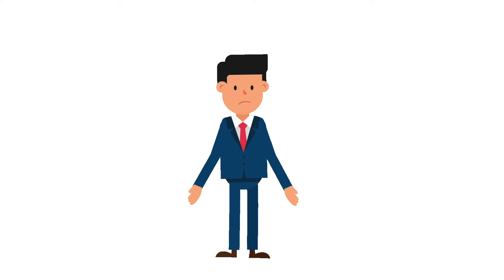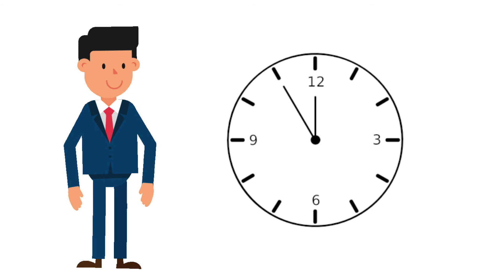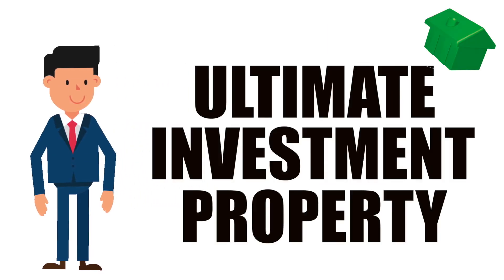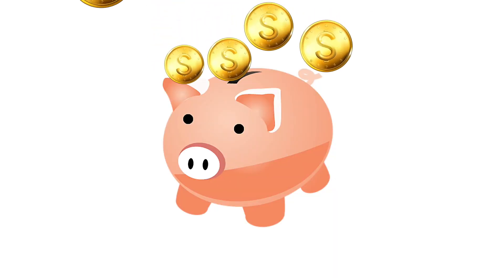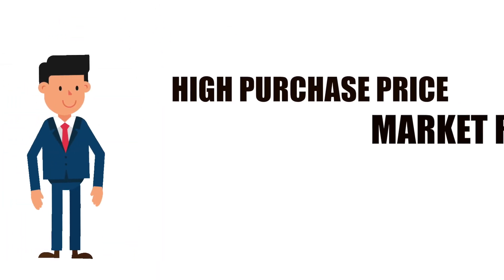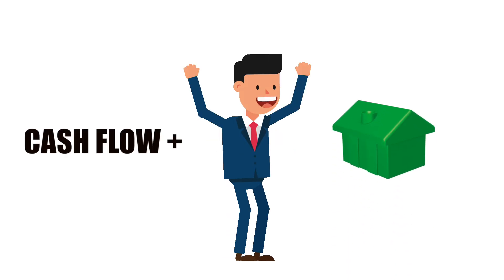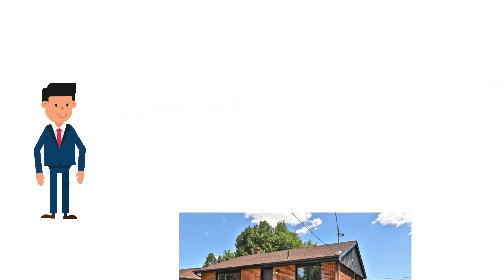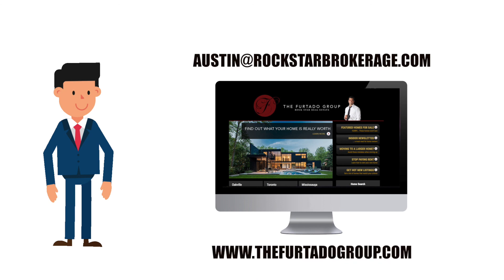3 Simple steps when finding your next investment property that will CHANGE your LIFE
Long Weekend 7 min video that may change your life

As we head into the long weekend, thought we would share our latest video that provides a simple reminder of the 3 Critical things to look for when purchasing the best investment property.

Austin has some fun with the animation on this one., so hope you find it informative and entertaining.

Also, if you stick around to the end of the video you will see the latest property we are offering that hits all 3 points.

➢Sign me up for the FREE Report "The Top 7 Mistakes That Even Most Experienced Flippers Can Make”: